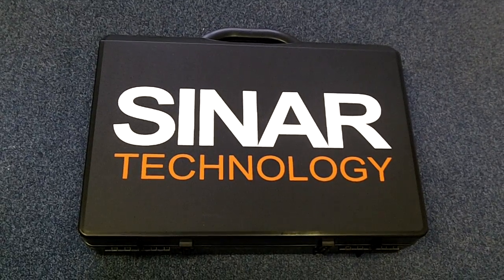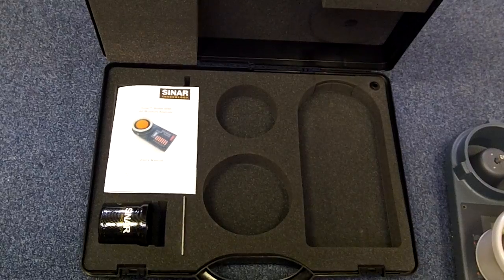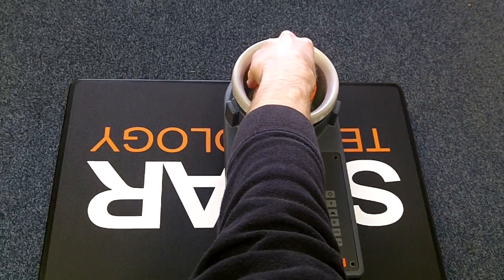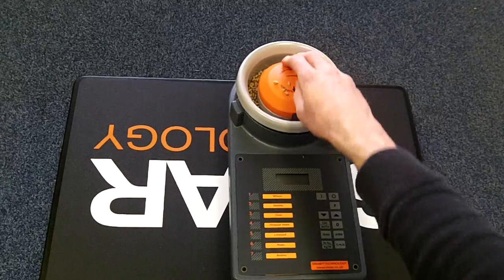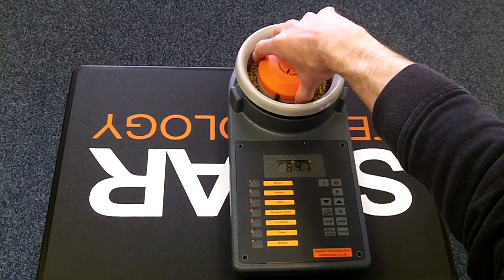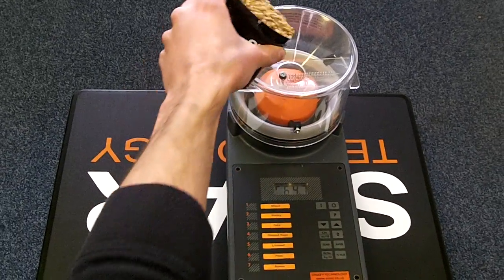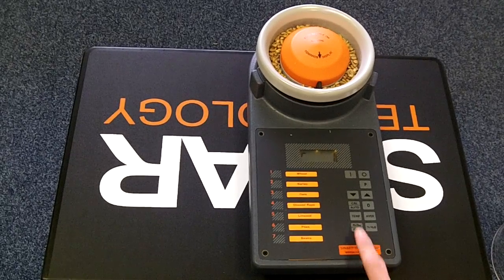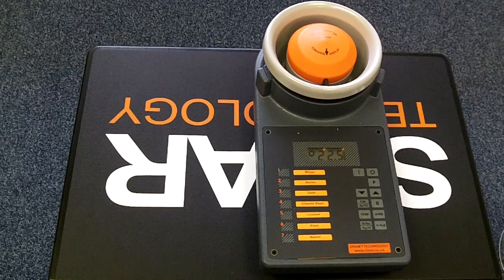AP6060 Quick Start Guide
Quick start guide for the Sinar AP6060 Moisture Analyser showing you how to check your instrument on arrival and how to take moisture, hectolitre weight and temperature readings.